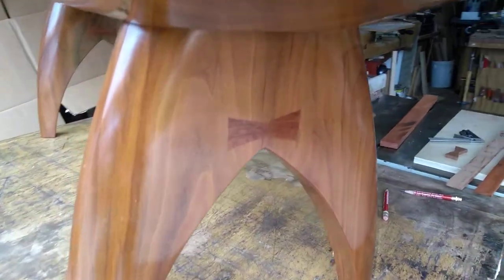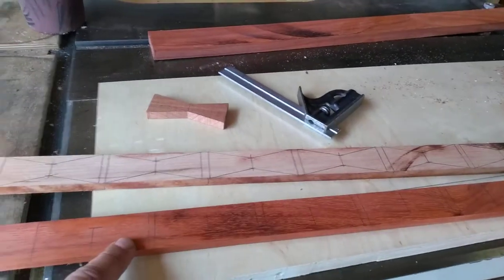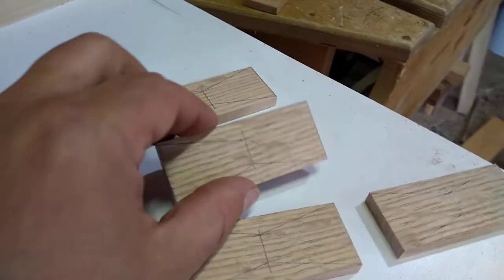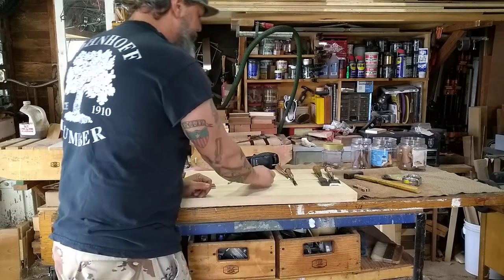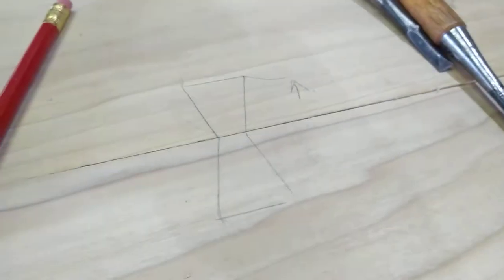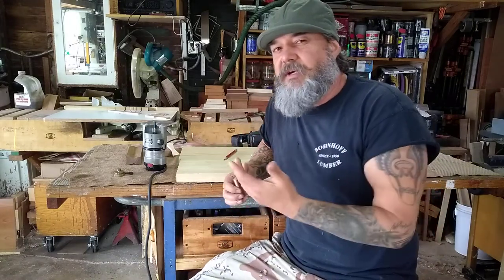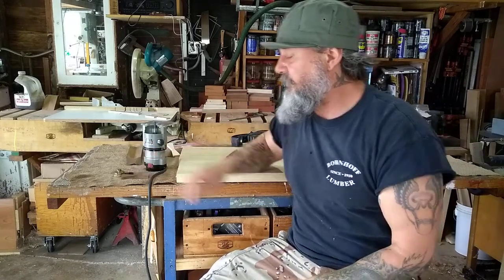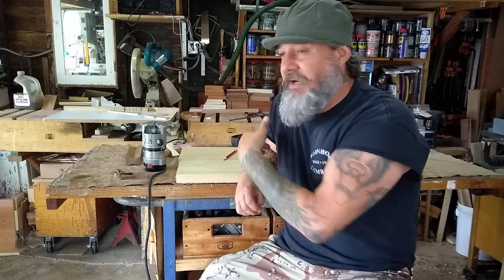How To Make A Butterfly (Bowtie, Inlay, Dutchman) Key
This is the Mike Z Design way 😏😎😀 - been doing butterfly mortises (some call it a bowtie key)  in my furniture for over 25 years... I'm self taught so there was a lot of trial and error involved before I figured this all out - being patient is key, knowing how to home your chisels is key - you can do it... This same system applies to any thickness butterfly key, I typically joint tight joints on tabletops and other flat panels of solid wood - For check and cracks in wood slabs you might want a thicker key and this same system works

* I did this video for a pal who asked me for 5 butterfly keys he's going to attempt to fit into an art piece - Since posting I decided to look around Youtube and have now watched quite a few others on the subject - In my opinion, most are over complicating the process - Keep it simple, think it out.

If you're interested in any other woodworking tips feel free to check out mikezdesign.com - you can type Mike Z Design into any search engine or